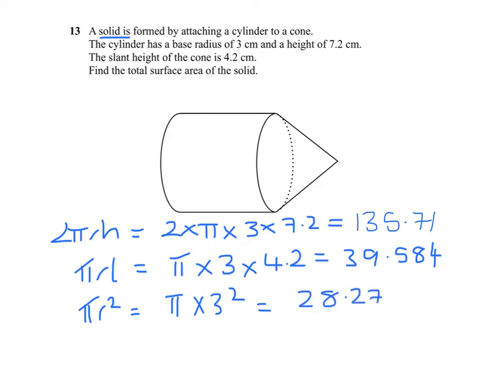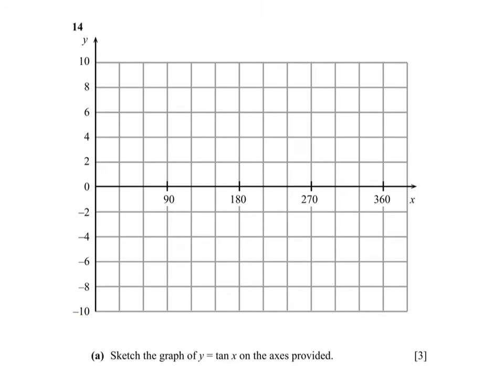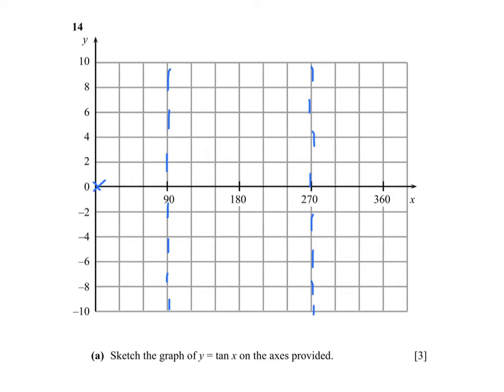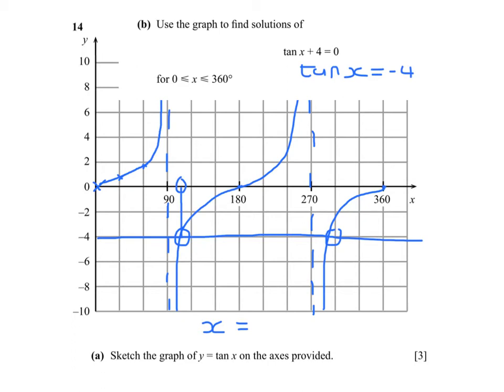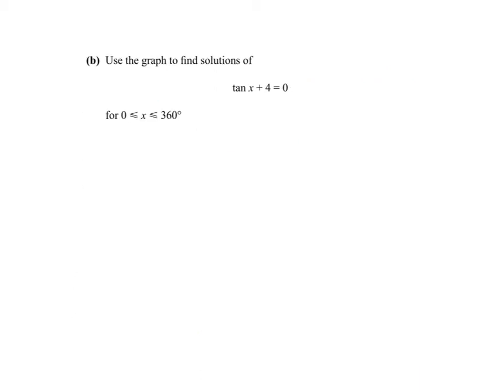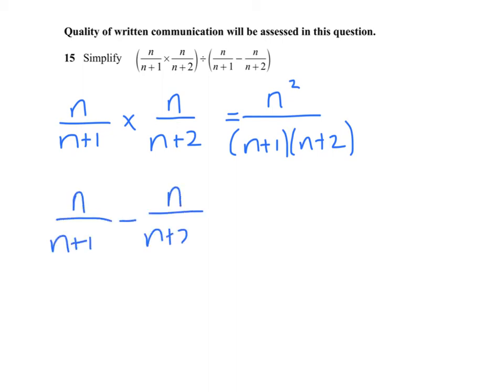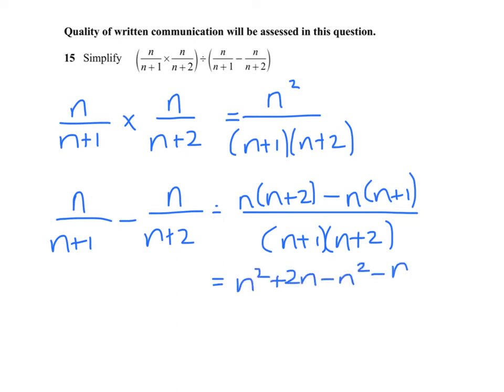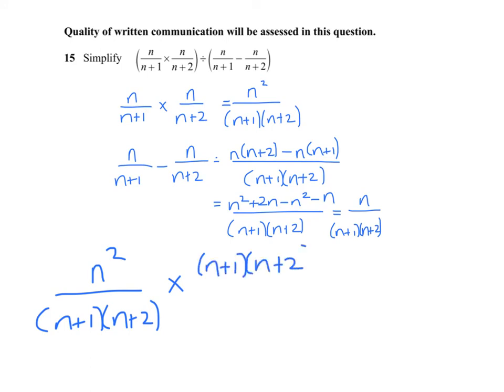T6 Summer 2013 paper 2 Q13 - 15